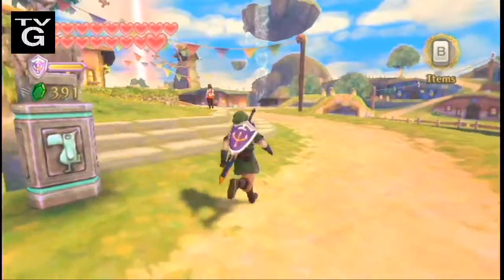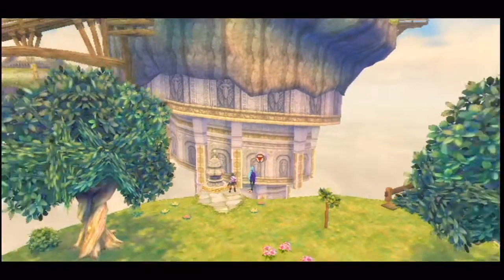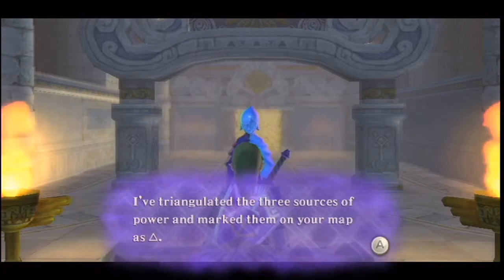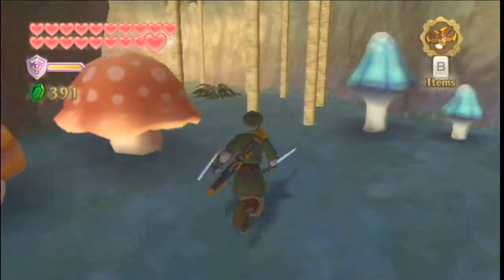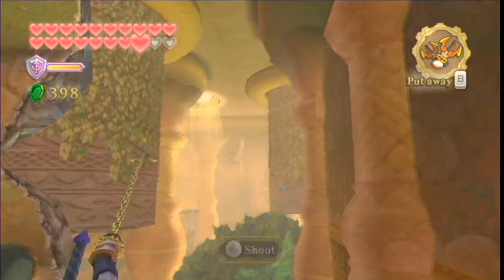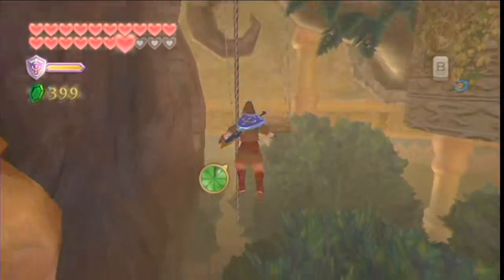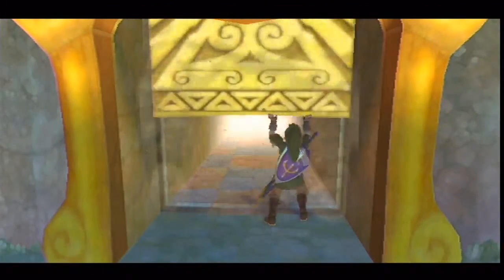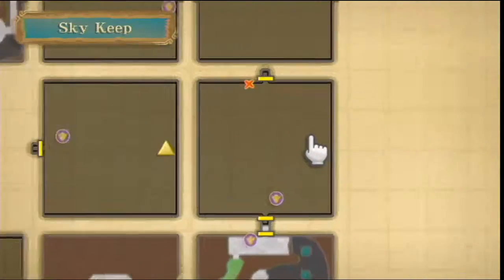The Legend of Zelda: Skyward Sword - Episode 112 - Sky Keep A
Let's get that Triforce!